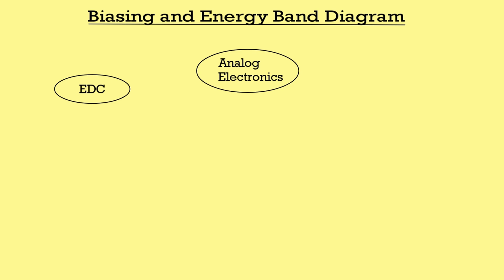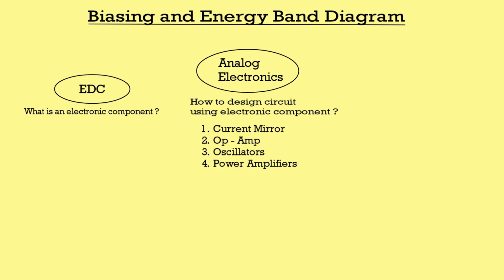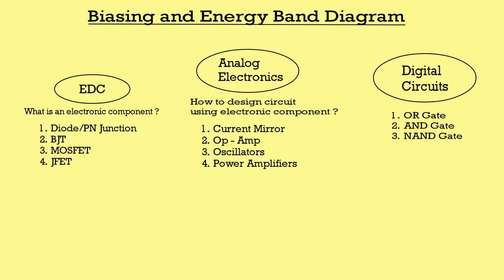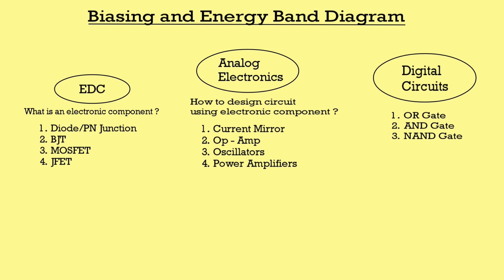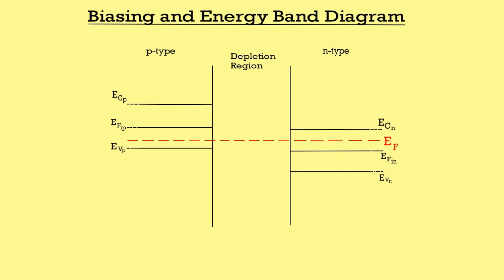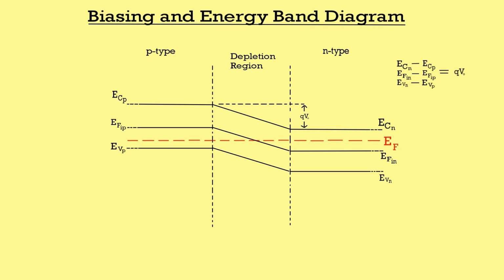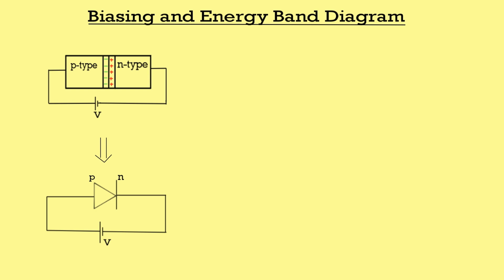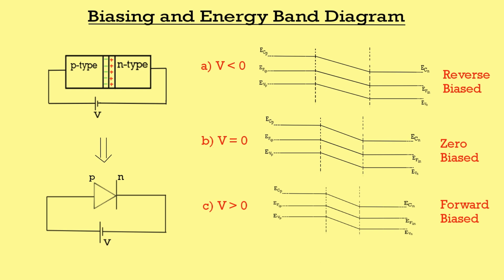Biasing and Energy Band Diagram | GATE, ESE & Other Competitive Exams | Lecture - 057